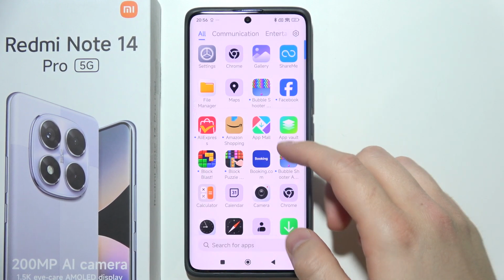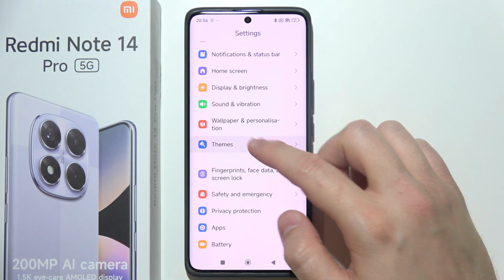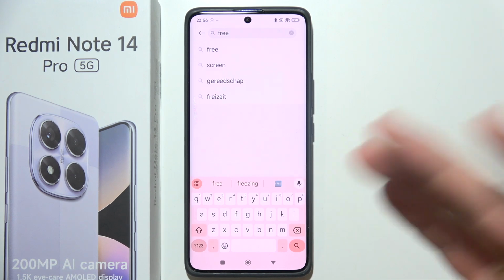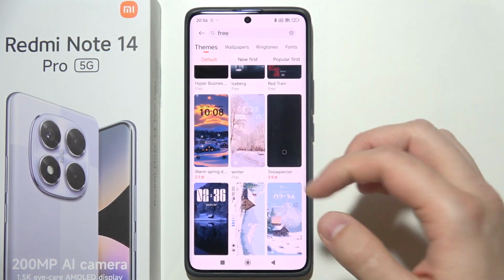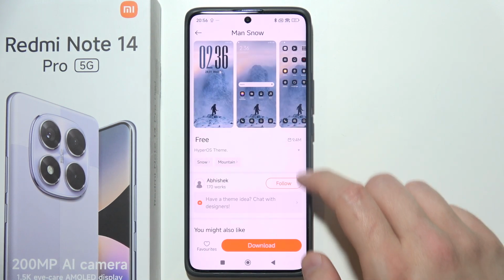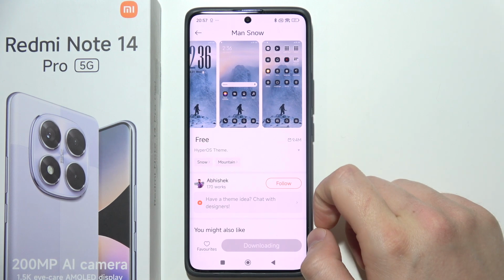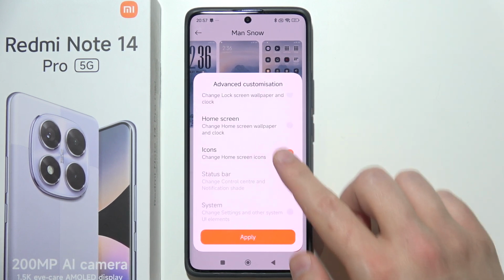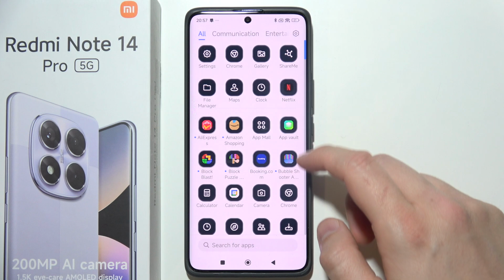Redmi Note 14 Pro: How to Change Icons Style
In this video, you will learn how to change icons style on Redmi Note 14 Pro. Altering the icon style allows you to customize the look of your home screen, making your device feel more unique and personal. With this guide, you will discover how to easily modify the icon style on your Redmi Note 14 Pro, allowing you to refresh the overall appearance of your phone’s interface.